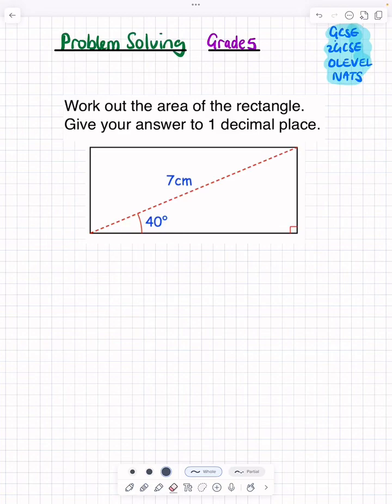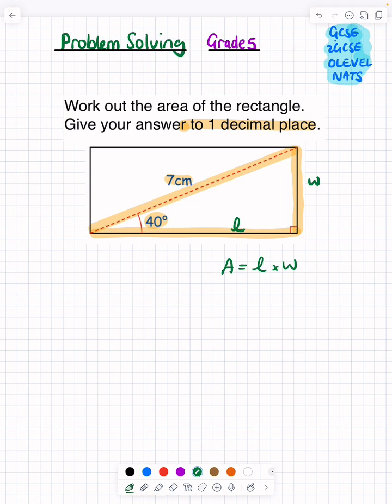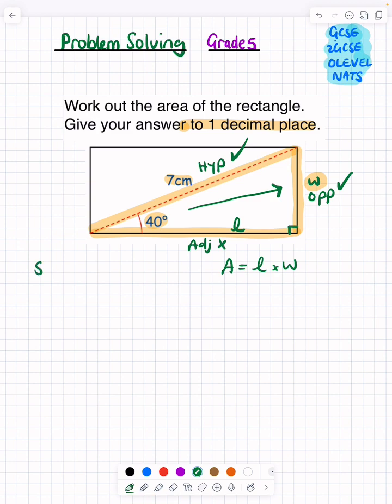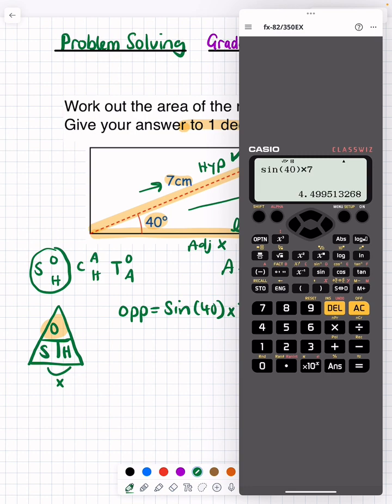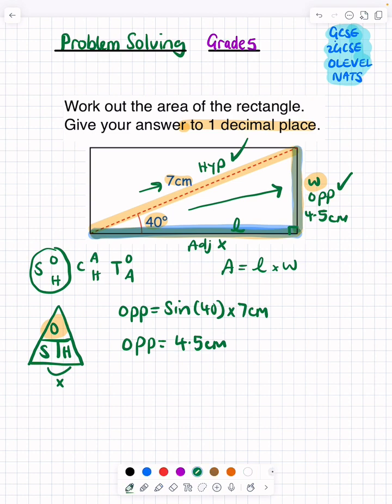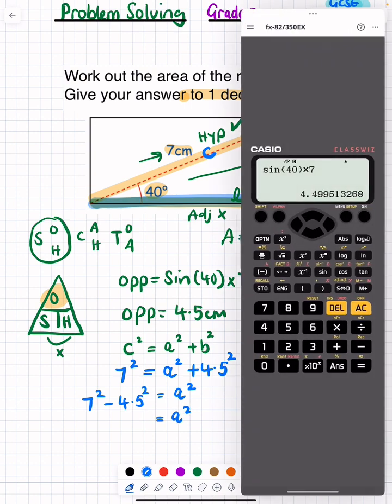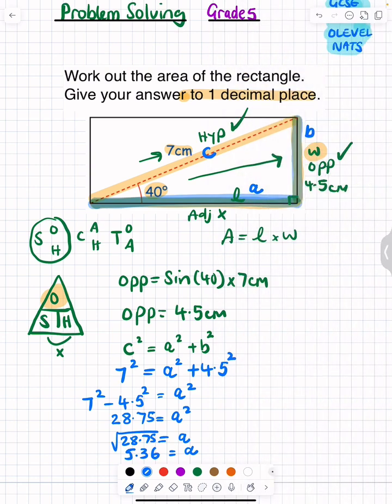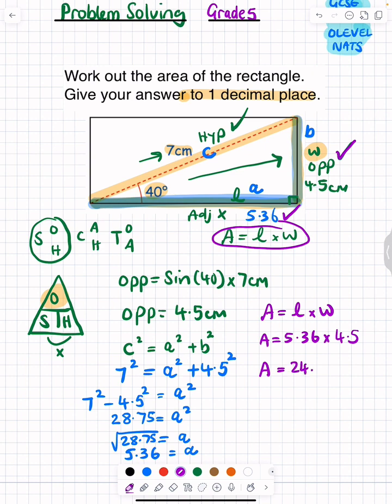Trigonometry and Pythagoras Theorem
Trigonometry and Pythagoras Theorem Grade 5 Area Problem GCSE maths IGCSE maths